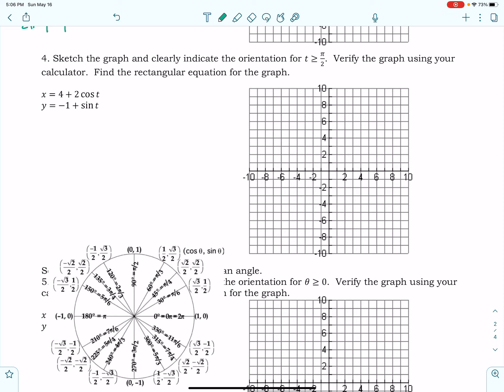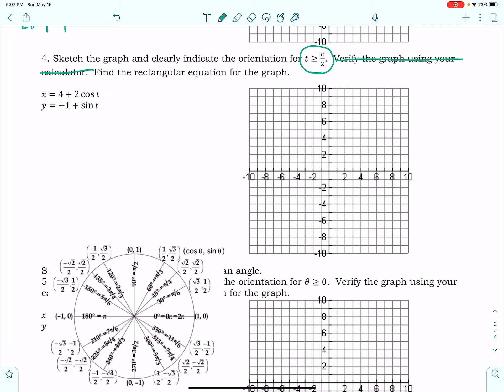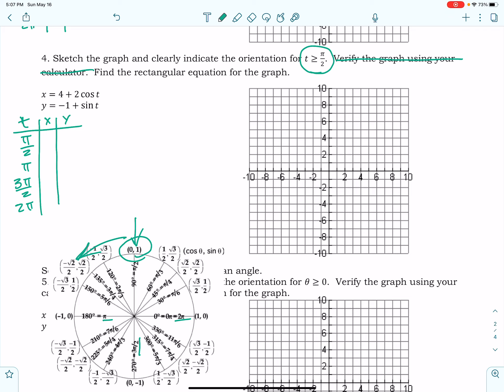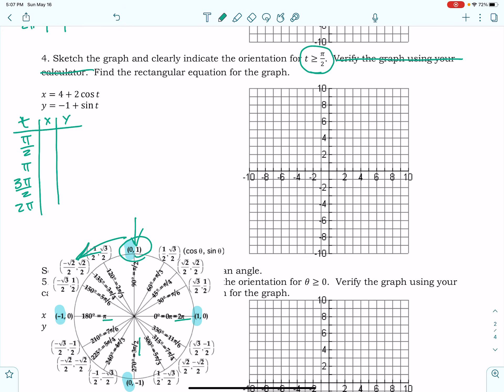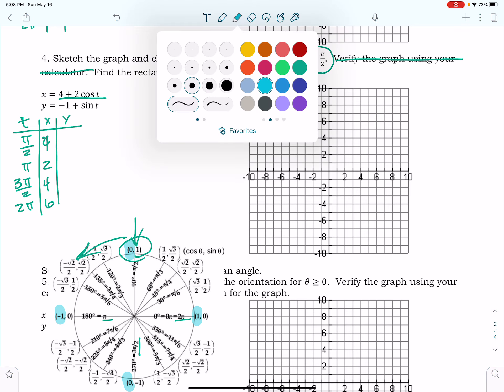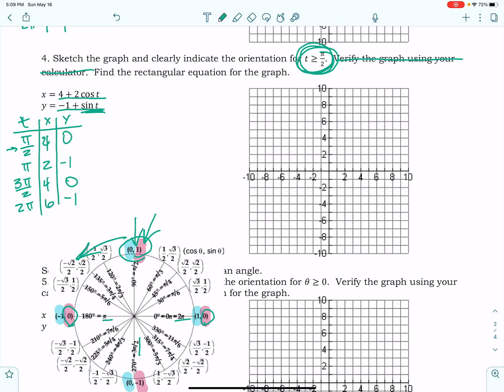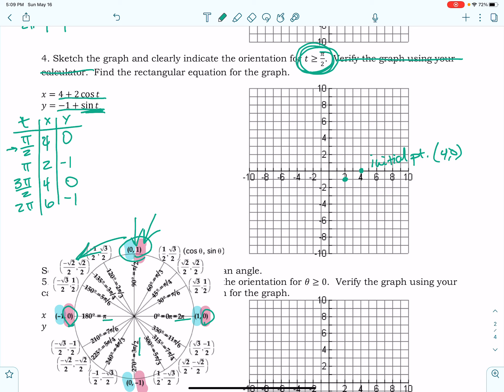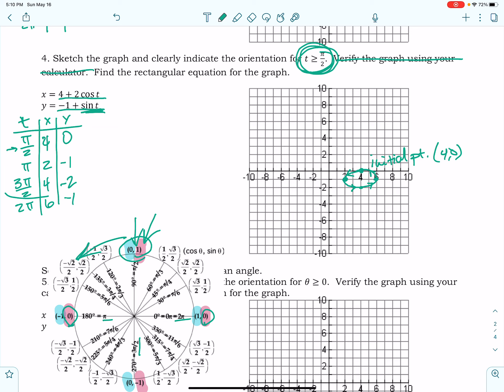PC 11.1 Example 4